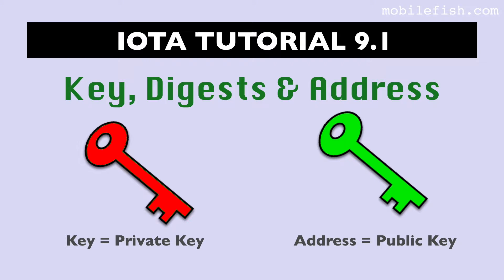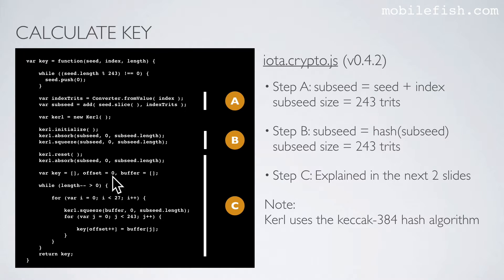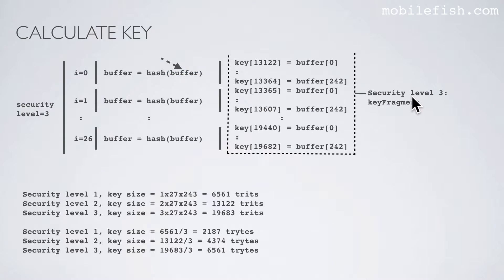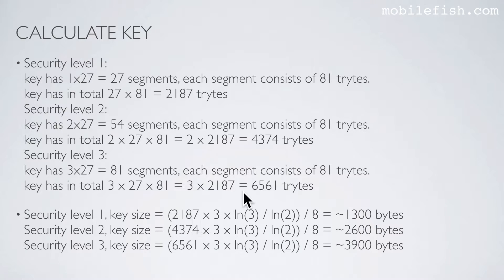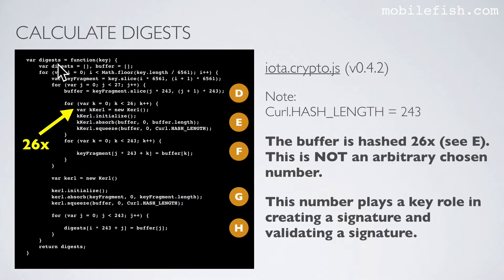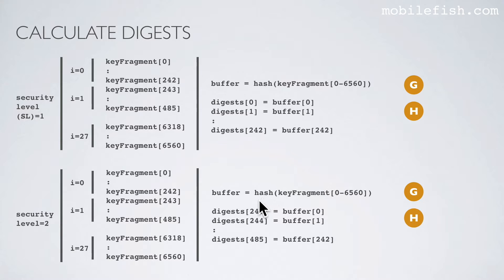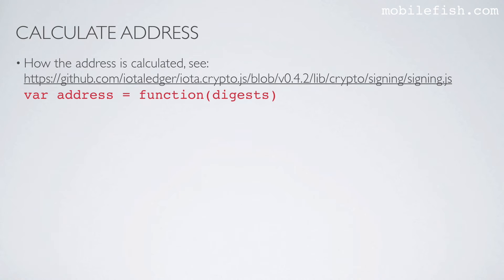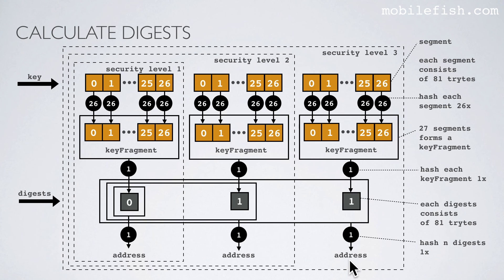IOTA tutorial 9.1: Key, Digests and Address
This is part 19.1 of the IOTA tutorial.

The generation of a key, digests and address, all starts with a seed.

var key = function(seed, index, length)

Every index number refers to an address, also known as public key, and each address has a corresponding unique key, also known as the private key.
seed is a randomly generated 81 trytes (A-Z9), converted to trits (81x3=243 trits)
index is an integer (0,1,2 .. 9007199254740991) and every address has a corresponding index number.
length is the security level (1,2 or 3)

Security level 1:
key has 1x27 = 27 segments, each segment consists of 81 trytes.
key has in total 27 x 81 = 2187 trytes
Security level 2:
key has 2x27 = 54 segments, each segment consists of 81 trytes.
key has in total 2 x 27 x 81 = 2 x 2187 = 4374 trytes
Security level 3:
key has 3x27 = 81 segments, each segment consists of 81 trytes.
key has in total 3 x 27 x 81 = 3 x 2187 = 6561 trytes
Security level 1, key size = (2187 x 3 x ln(3) / ln(2)) / 8 = ~1300 bytes
Security level 2, key size = (4374 x 3 x ln(3) / ln(2)) / 8 = ~2600 bytes
Security level 3, key size = (6561 x 3 x ln(3) / ln(2)) / 8 = ~3900 bytes

var digests = function(key)

Security level 1, digests size = 1x243 = 243 trits = 243 / 3 = 1 x 81 trytes
Security level 2, digests size = 2x243 = 486 trits = 486 / 3 = 2 x 81 trytes
Security level 3, digests size = 3x243 = 729 trits = 729 / 3 = 3 x 81 trytes

var address = function(digests)

Security level 1, address = hash(digests[0-242])
Security level 2, address = hash(digests[0-485])
Security level 3, address = hash(digests[0-728])
Address size is always 243 trits = 243 / 3 = 81 trytes